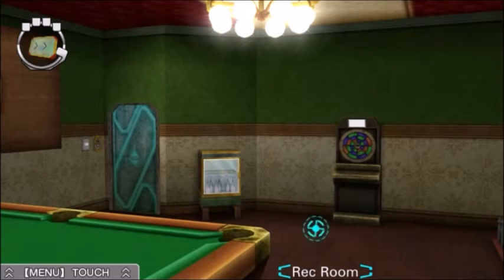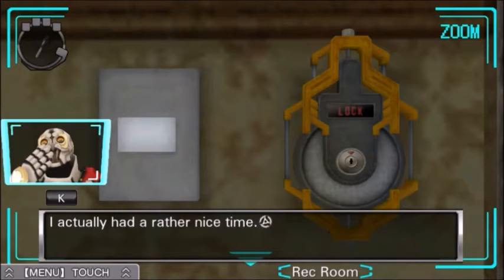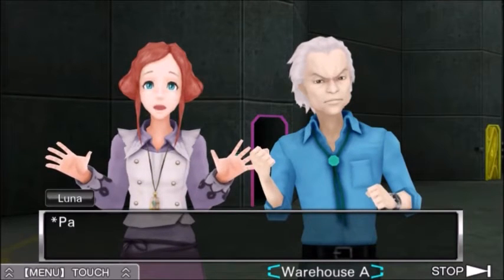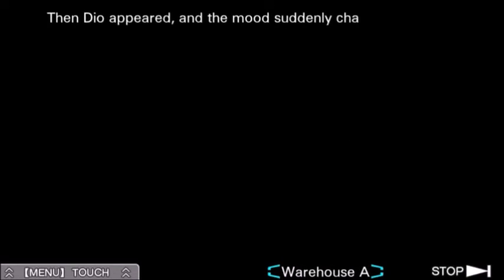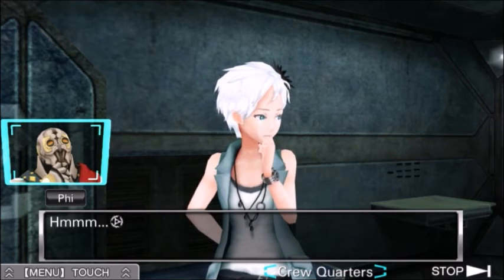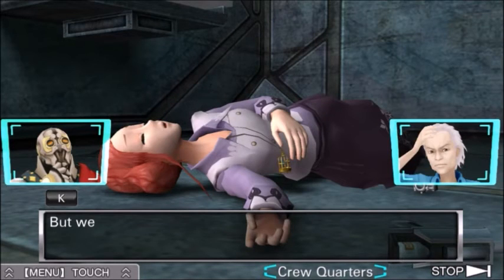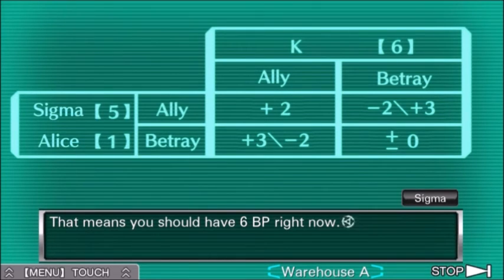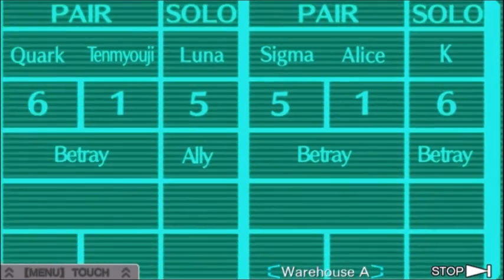MIA [Part 46] Zero Escape Virtue's Last Reward Blind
She's my favourite Myrmidon.

Please note: this entire let's play has been recorded in advance, although I would still like the comments to remain spoiler free for hopefully obvious reasons.

For those who haven't already seen this game's predecessor, 9 Hours 9 Persons 9 Doors, I have already done a full blind LP of it which can be found

For alternate LP recommendations I would point you to NicoB or Lamar Haven, both of whom can be found on youtube, I especially recommend Lamar Haven since his channel is still fairly small and he could really use the support, his 999 LP can be found